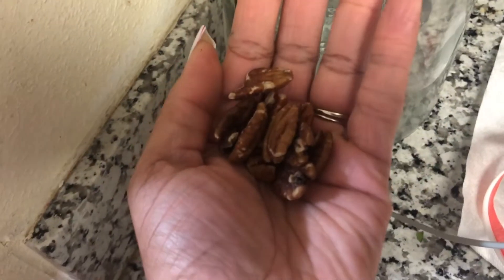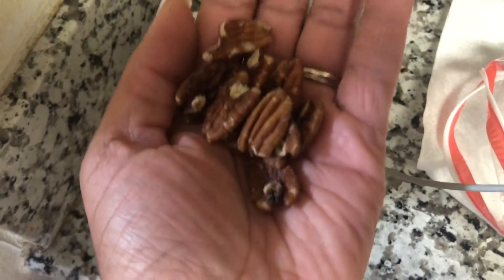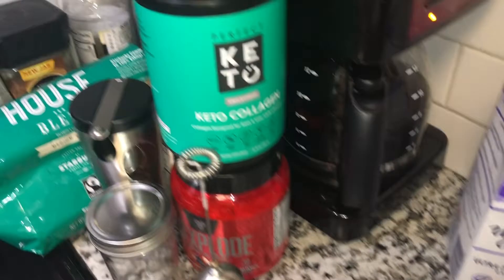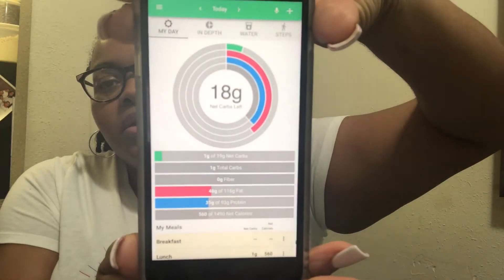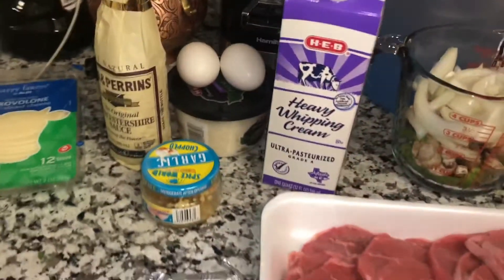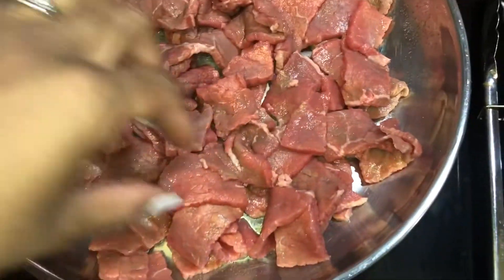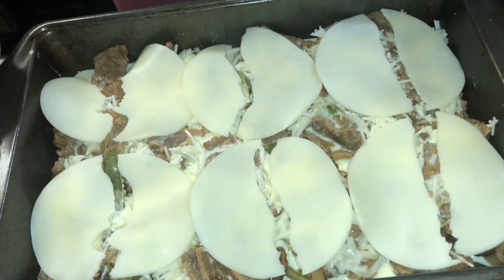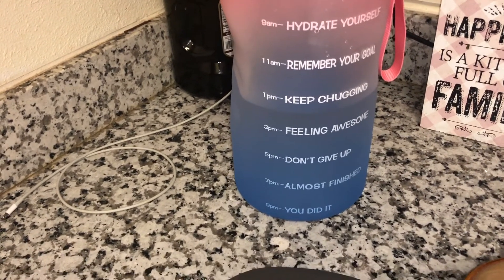What I Eat in A Day: Keto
Hello friends!
Another what I eat in a day video for you all!!
Today we enjoyed a Keto Philly cheesesteak casserole and a egg and cauliflower wrap!